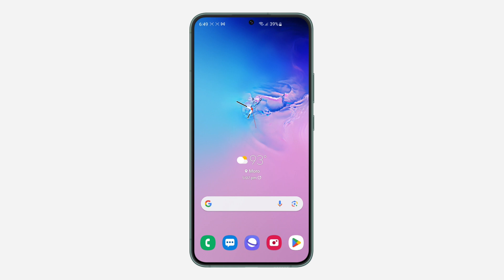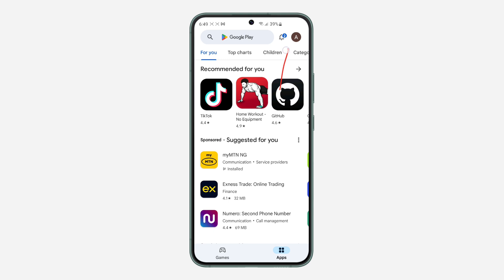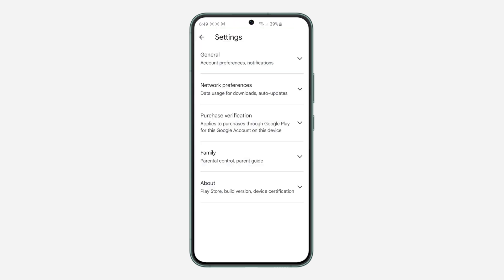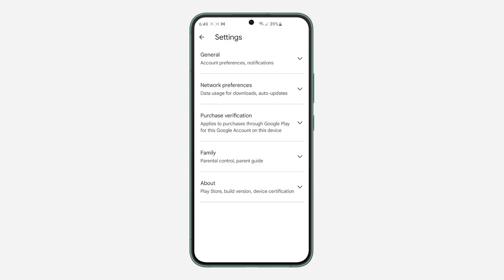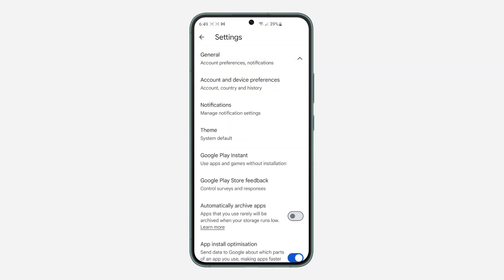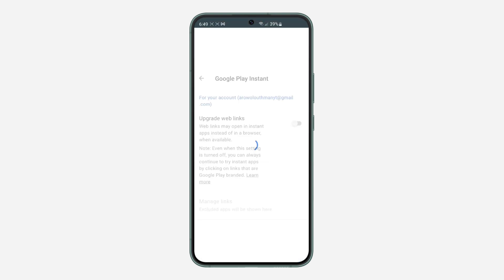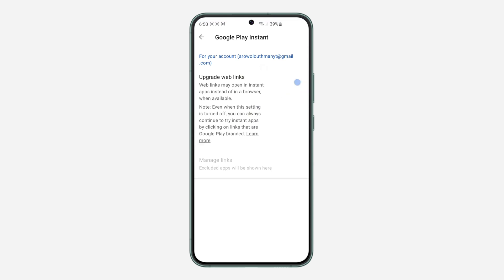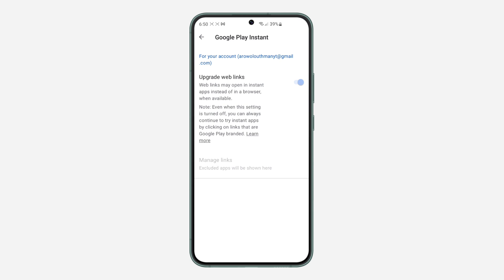How to Enable Google Play Instant - Use Apps Without Installing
Discover how to enable Google Play Instant, a feature that allows people to use apps without installing them, with our comprehensive tutorial! Whether you're a developer looking to showcase your app's functionality or a user interested in trying out apps before downloading, we'll guide you through the process step by step. Watch now to learn how to easily enable Google Play Instant and enhance your app experience!